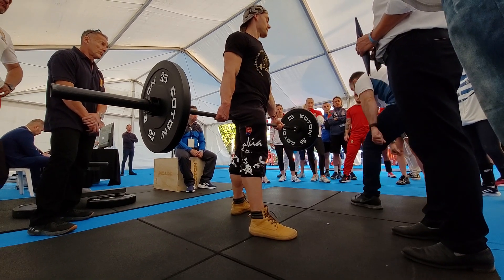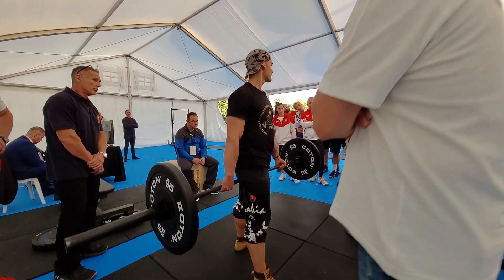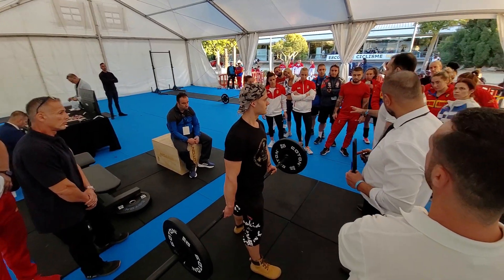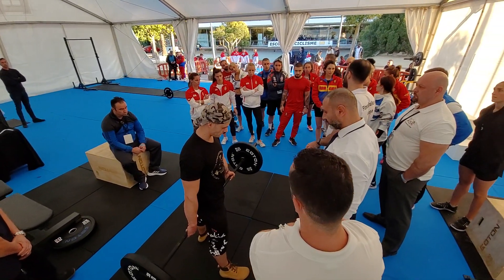IFBB SPEED FIT FITNESS CHALLENGE IFBB WORLD MEN'S CHAMPIONSHIPS AND WOMEN'S WORLD CUP 12